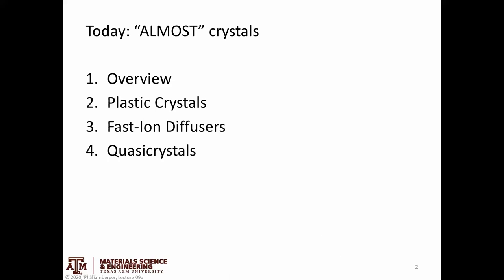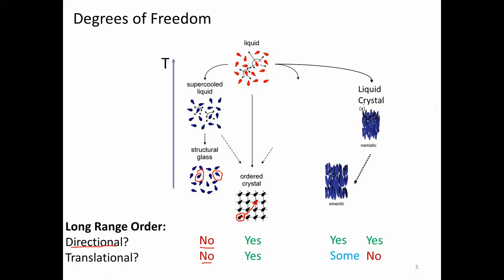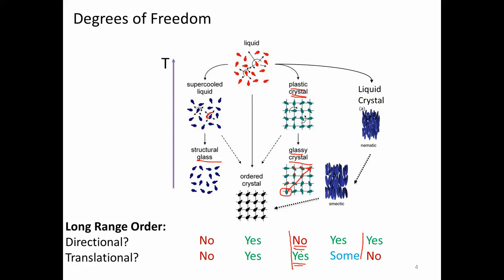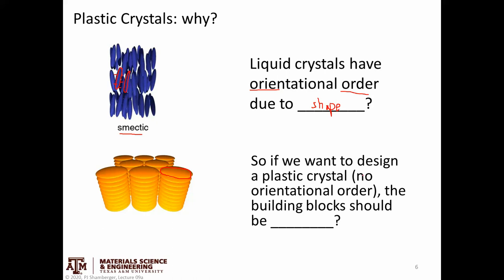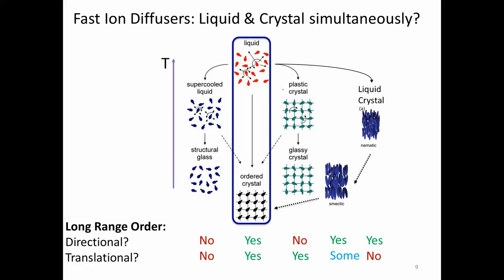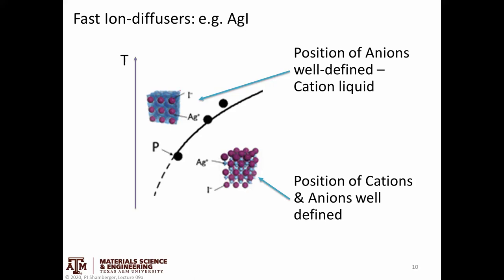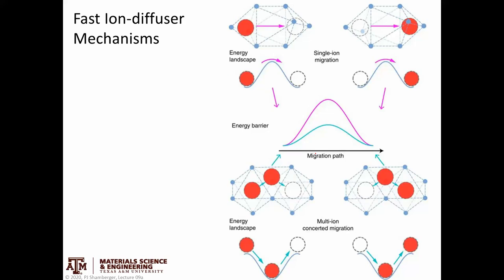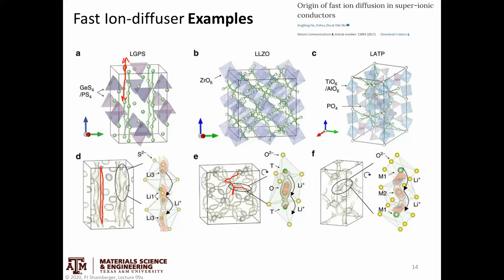"sorta" crystals pt 1 - plastic crystals / Fast Ion diffusers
Explore additional states with different internal degrees of freedom that aren't quite liquids, but don't follow traditional rules of crystalline solids.  Here, we discuss plastic/glassy crystals, and fast ion diffusers.